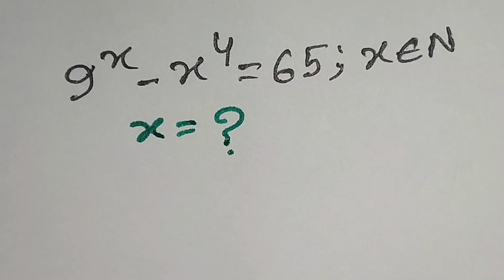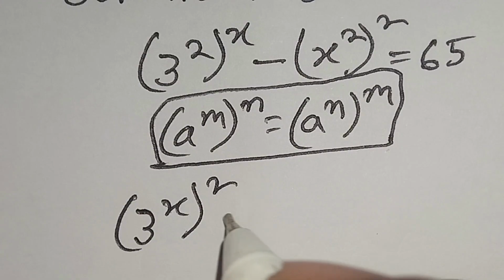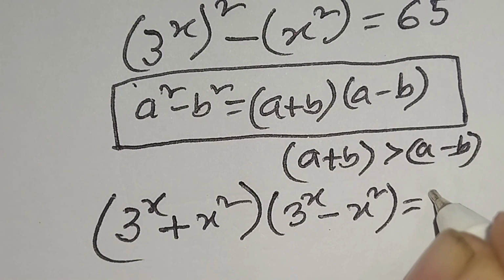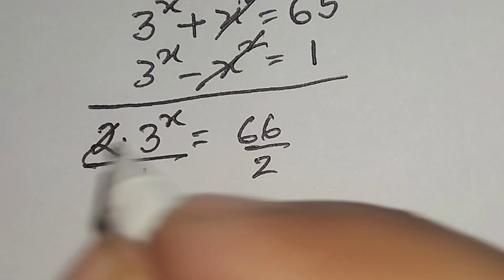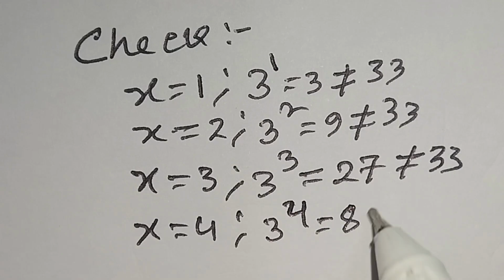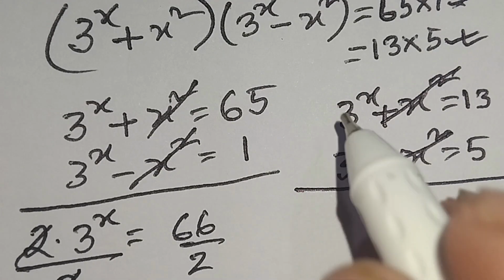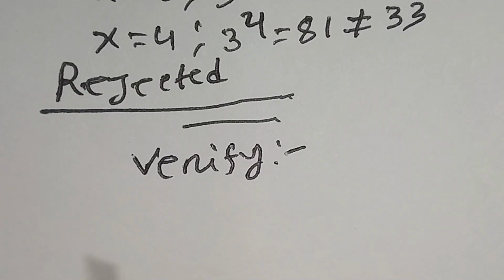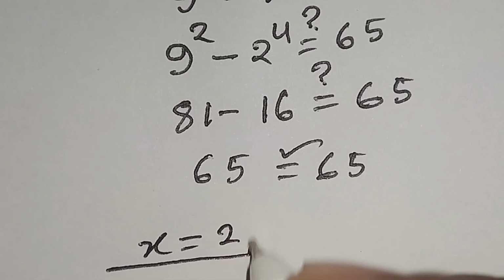Harvard University Entrance Exam | Can You Solve This Math Olympiad Algebra Problem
In this video, we solve a challenging Math Olympiad algebra problem from the Harvard University Entrance Exam.
Step by step, we explain the solution clearly so that students and math enthusiasts can understand and learn effectively.

📌 What you will learn in this video:
- How to solve algebra Olympiad problems step by step
- Problem-solving strategies used in competitive exams
- Harvard entrance exam level math problem explained clearly

This video is perfect for:
- Anyone who loves solving challenging algebra problems